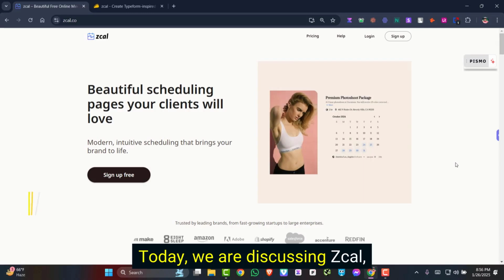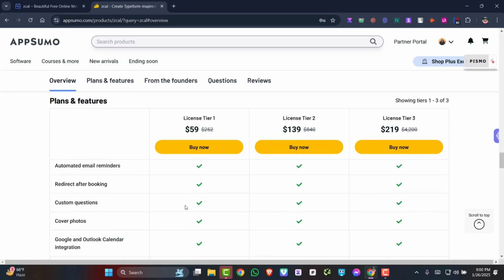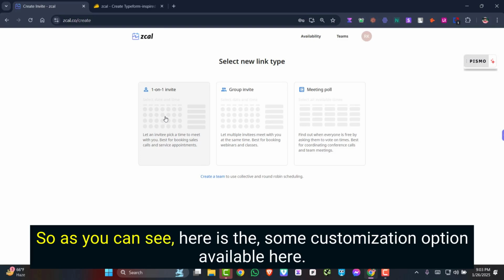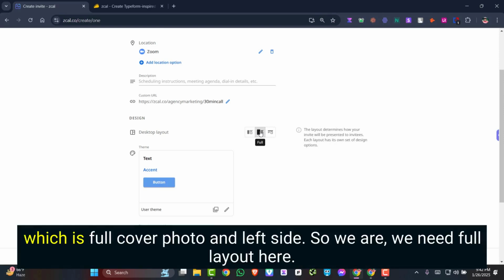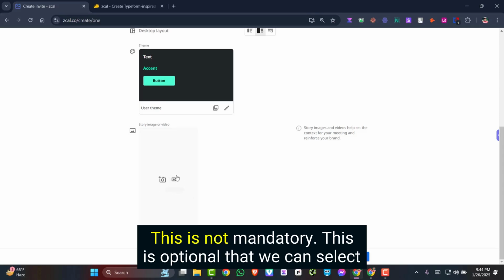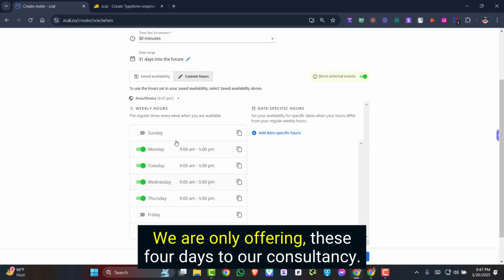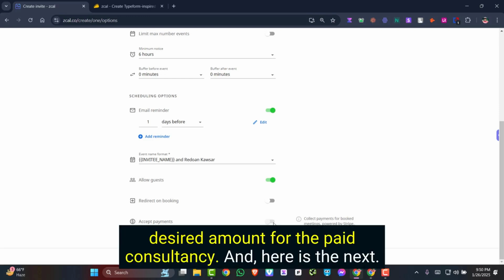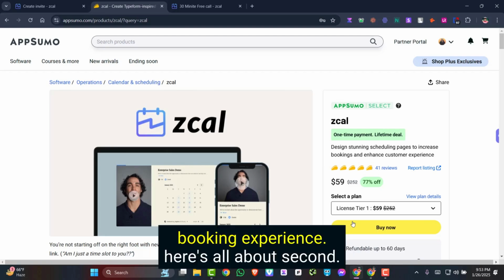Zcal Review & Lifetime Deal : Beautiful Online Meeting Scheduling Tool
(Video Transcript)

[00:00] Intro & What is Zcal
[00:46] Pricing & Lifetime Deal
[02:37] Dashboard Overview
[03:40] Creating a New Link
[05:57] Customizing Layout & Themes
[07:23] Adding Images & Videos
[08:52] Time Slot Settings
[10:32] Custom Questions Form
[12:15] Payment Integration
[13:42] Embed Options & Conclusion